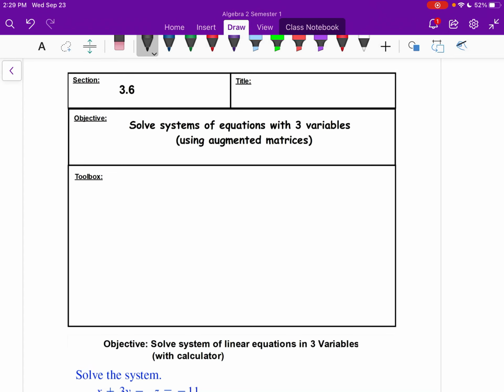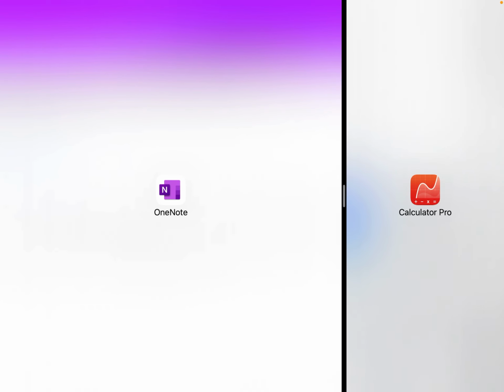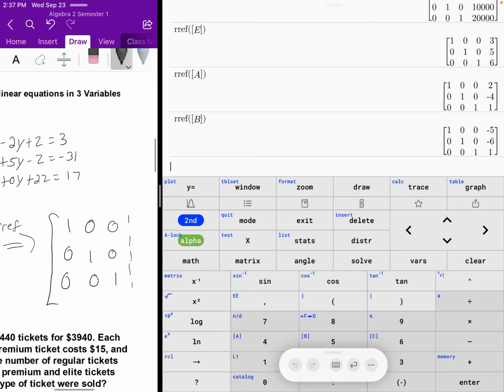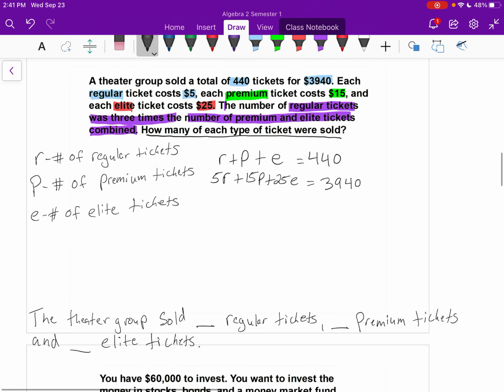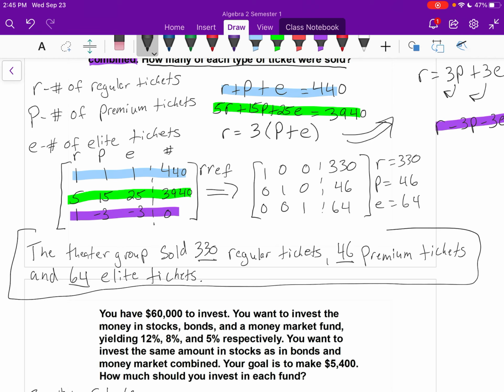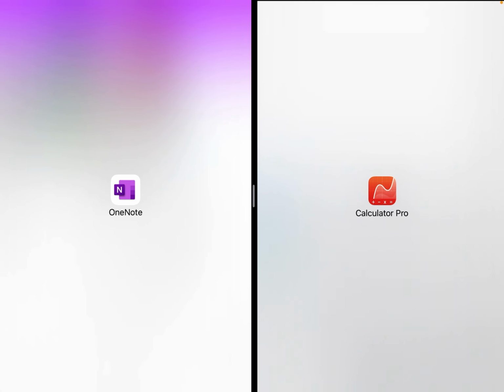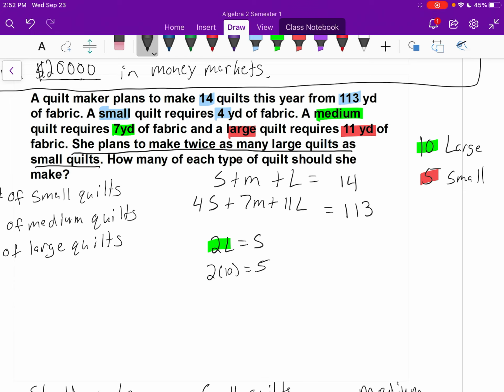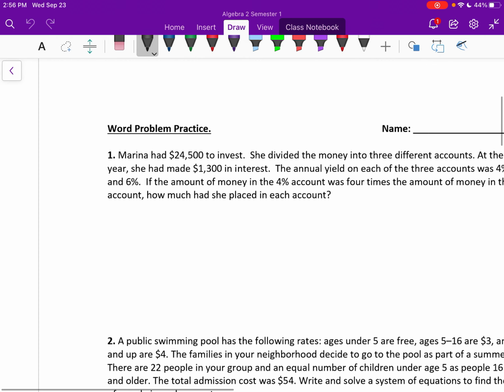3.6 Three Variable Word Problems